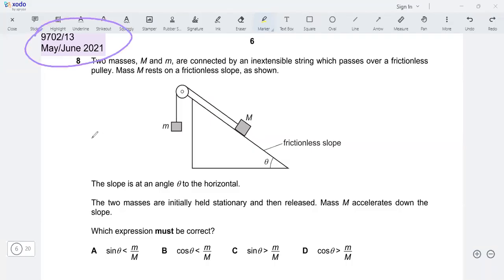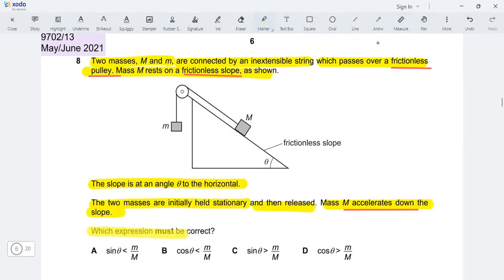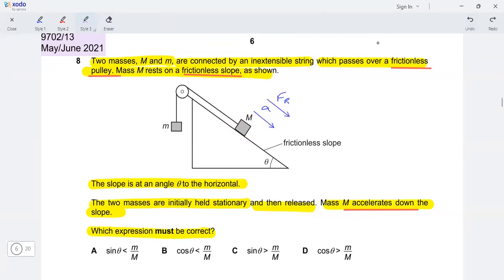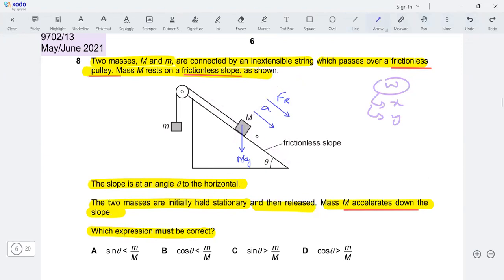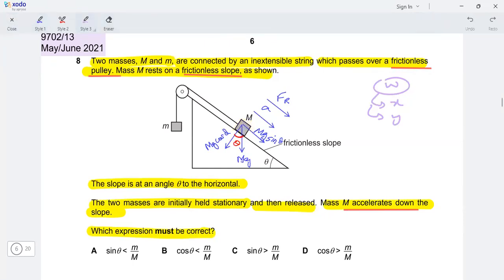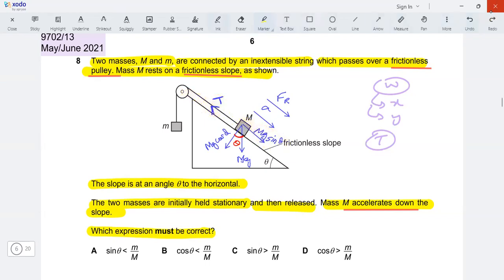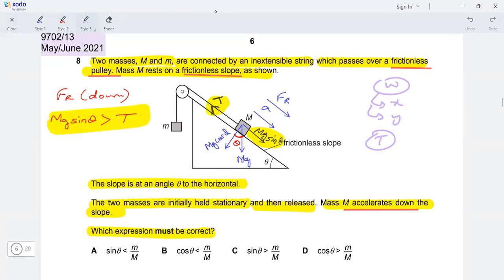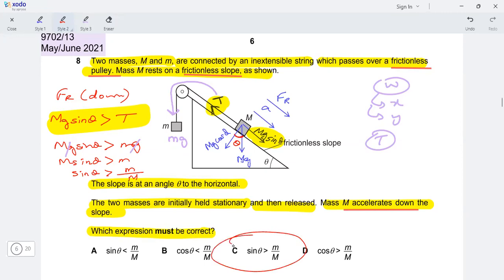Pulley and Inclined Plane Question - A Level Physics 9702/13/M/J/21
9702/13/M/J/21 - Question#8 - Two masses, M and m, are connected by an inextensible string which passes over a frictionless pulley. Mass M rests on a frictionless slope, as shown. The slope is at an angle θ to the horizontal. The two masses are initially held stationary and then released. Mass M accelerates down the slope. Which expression must be correct?